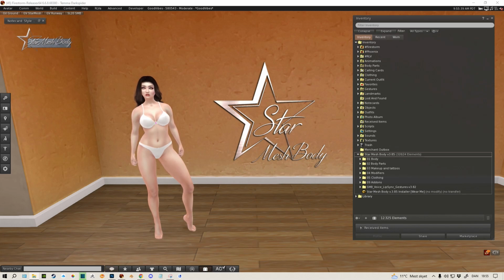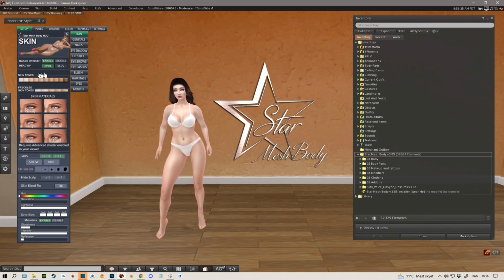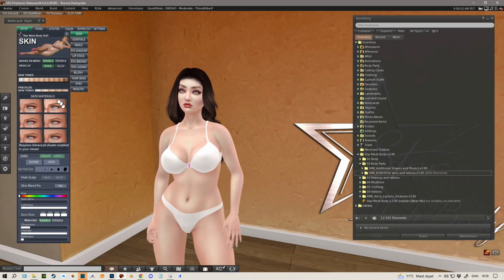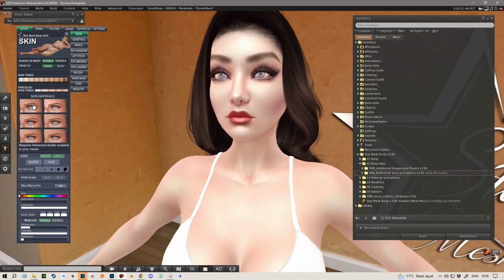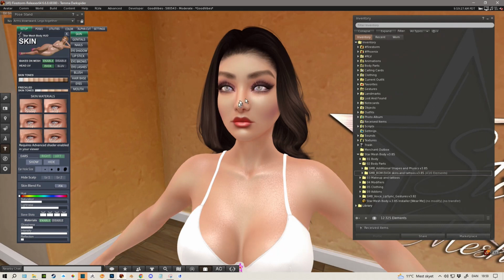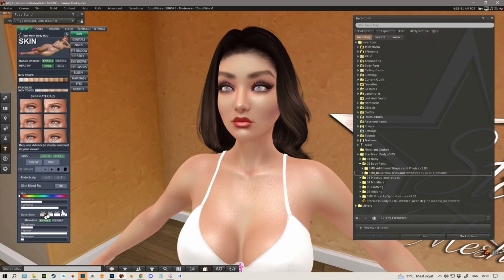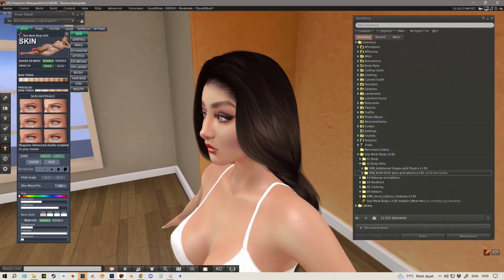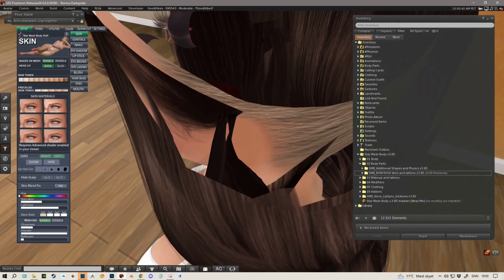Star Mesh Body 3.85 [6] Hud Setup 1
BoM Toggle, Head UVs, Skins and materials and Hide ears and scalp